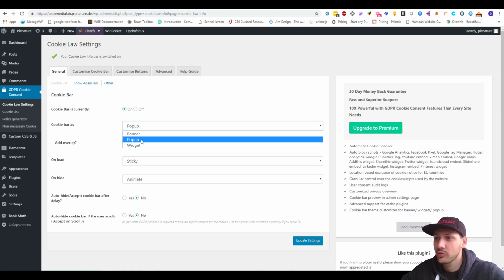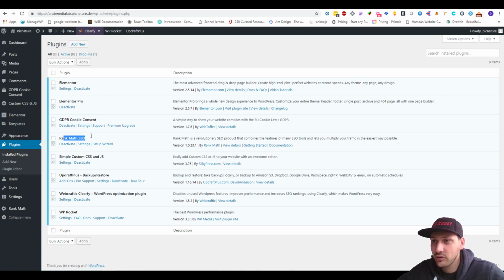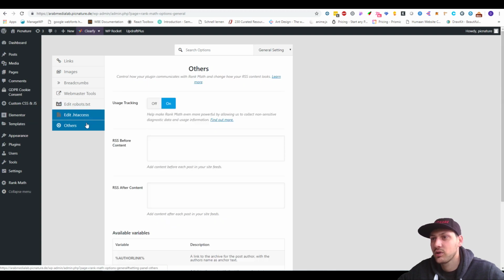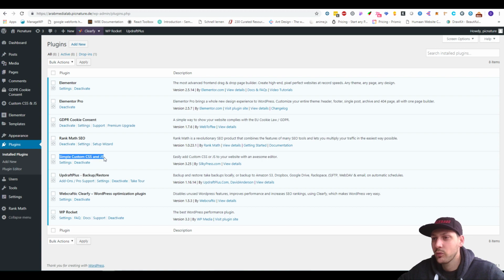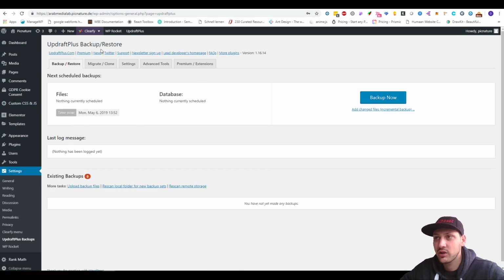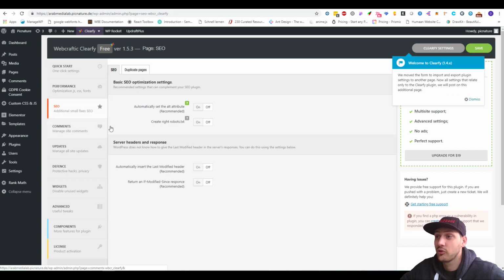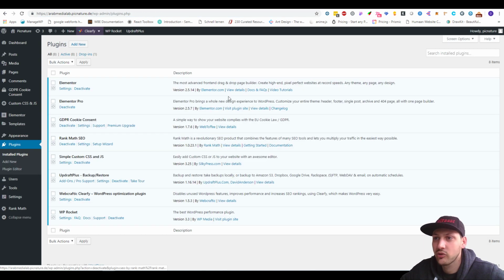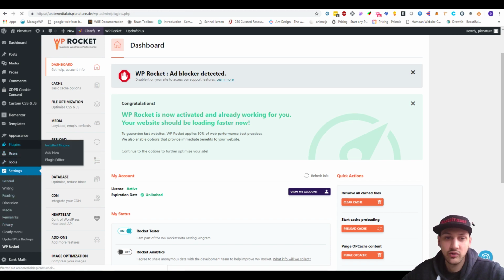Top 8 Plugins for your next PRO Project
Choosing the right plugin is hard. Installing too many plugins is easy. So which plugins do I need Dominik? Here you go guys :D

Share a like and follow if you enjoy the content.